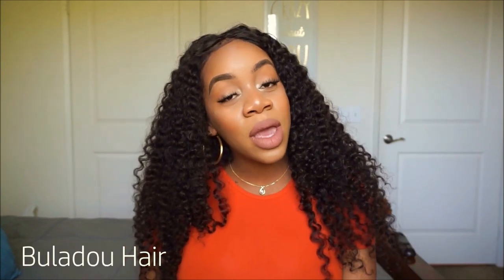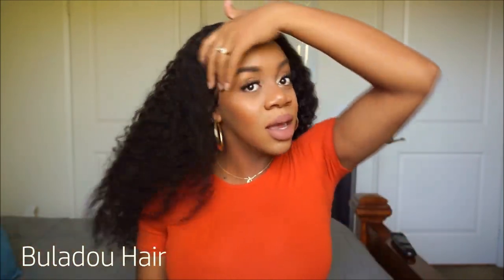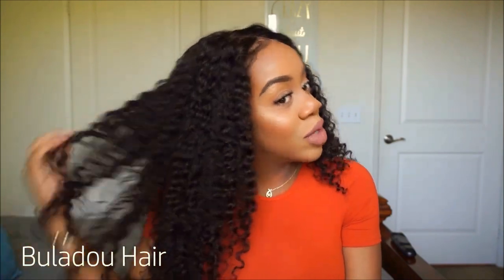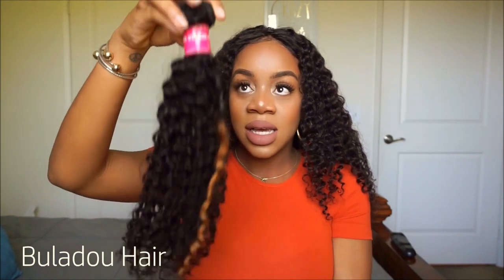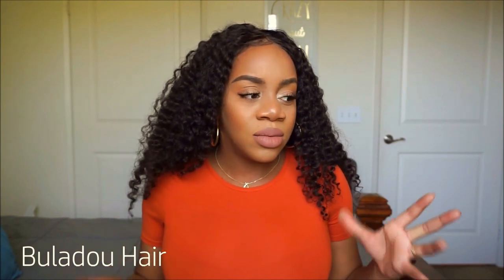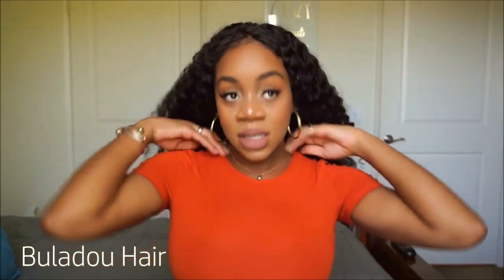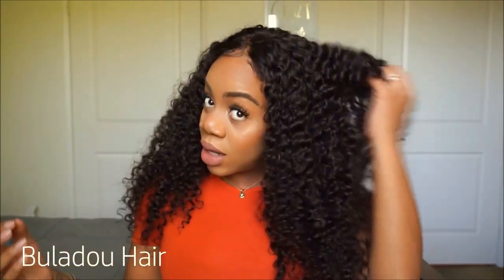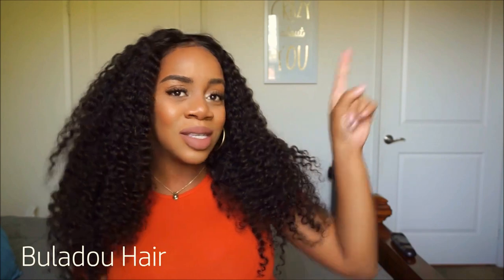Best Curly Hair on Amazon ? ? | Buladou Hair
Buladou hair--Brazilian curly hair with frotal
Buladou hair--Brazilian curly hair with closure
Buladou hair--Malaysian curly hair

iG Missashhleigh
SnapChat Missashhleigh